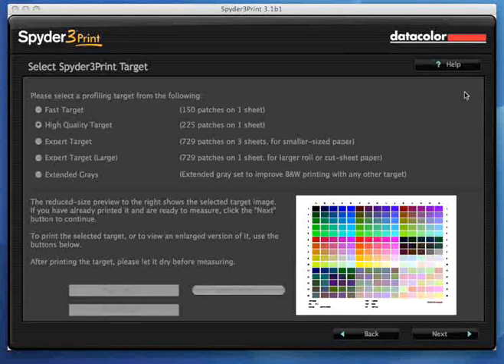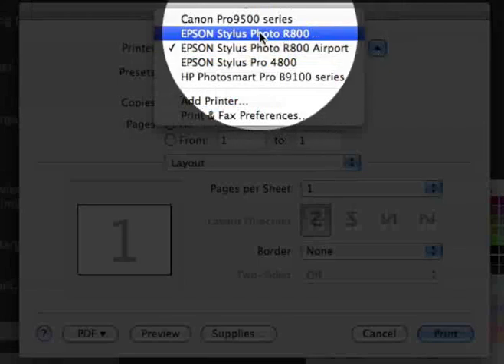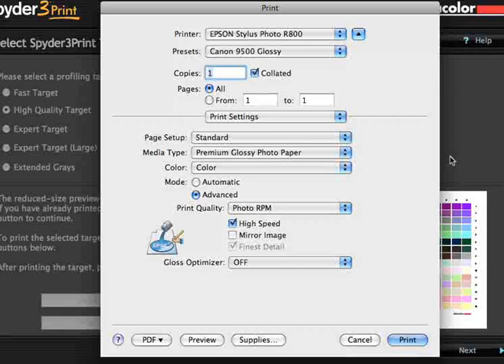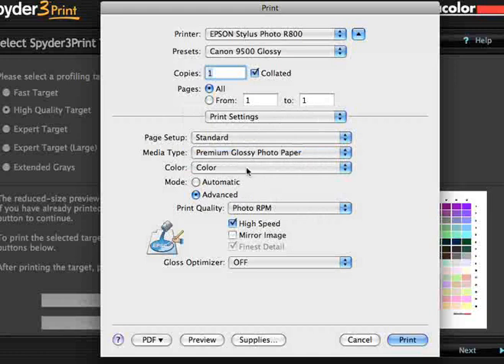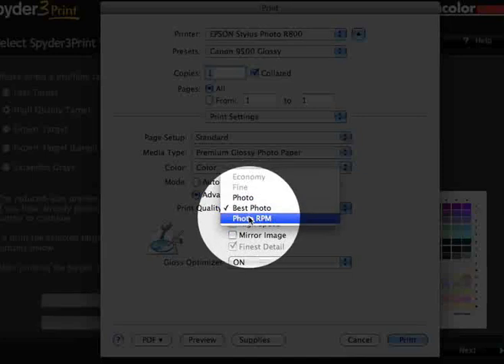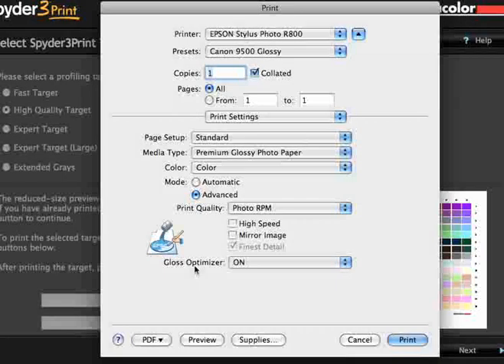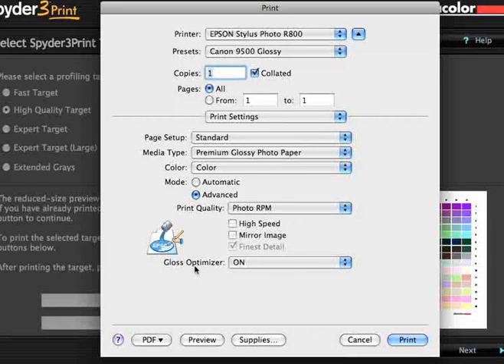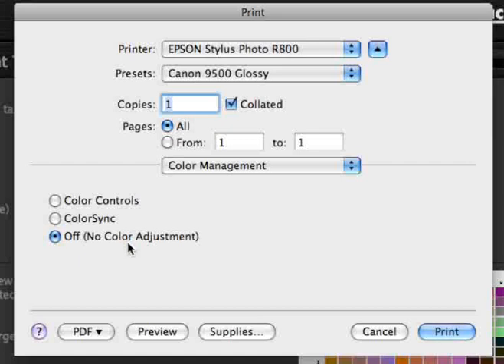Turning off color management Epson R800, OSX Leopard